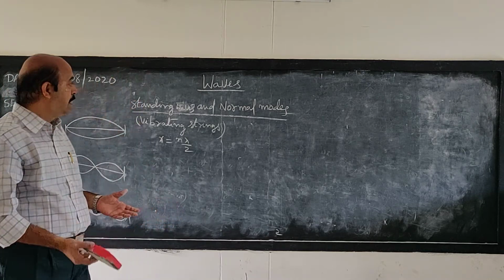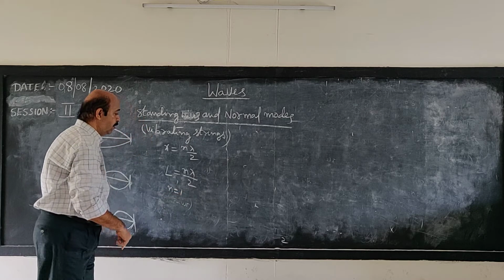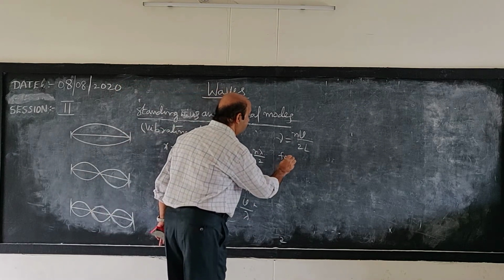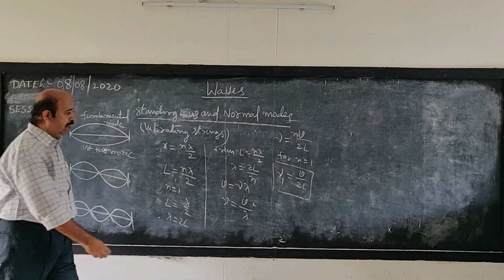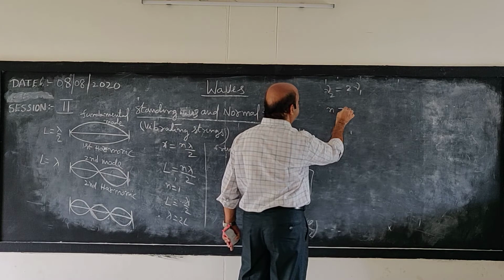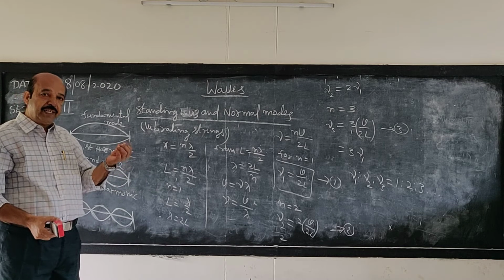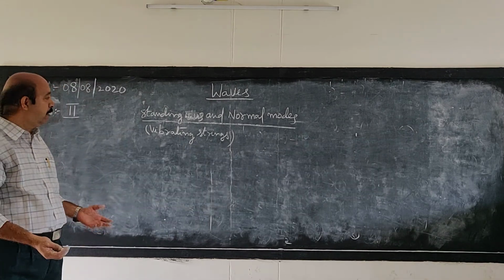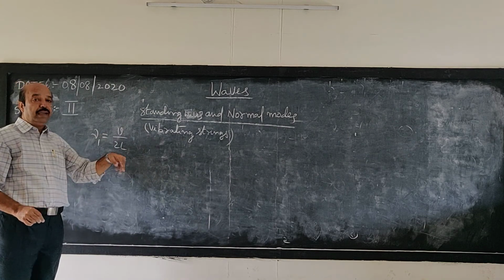Waves IIB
For APSWREIS students